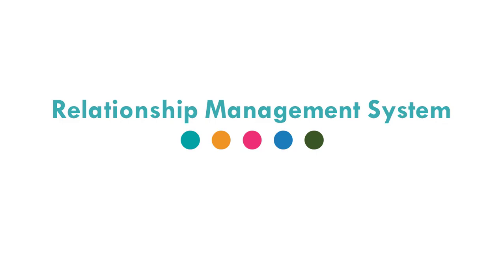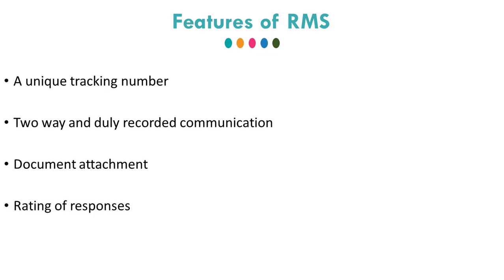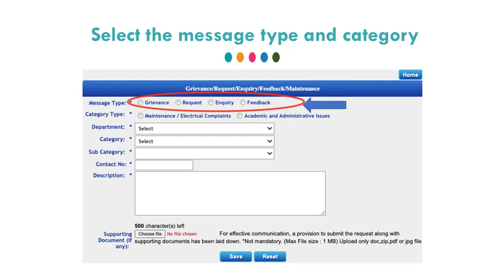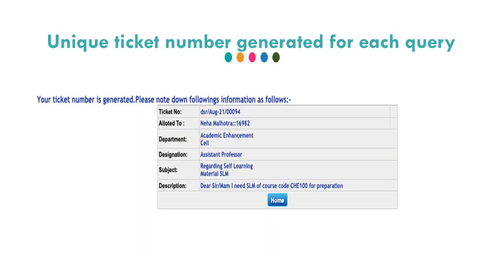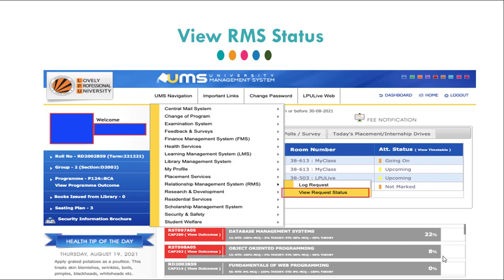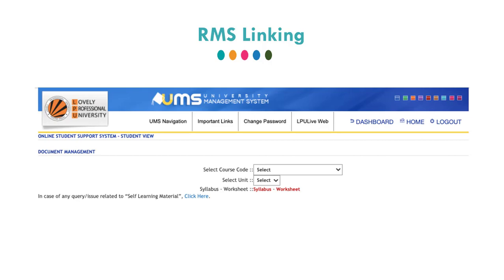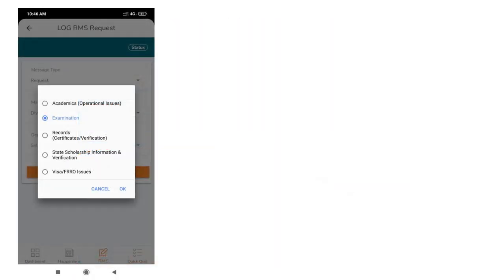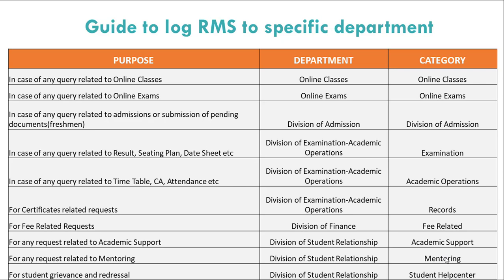How to use Relationship Management System (RMS)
Relationship Management System(RMS) is a web portal through which the students can submit their complaints/suggestion/requests/feedback or enquiries. The portal is an quick response system through which the students or parents get response to their submissions in a short limited period with regard to the issues raised by them. The portal is used for:

a. An easy access to the information required

b. Quick redressal of issues raised.The RMS facility can also be availed using University’s mobile app (LPU Touch).